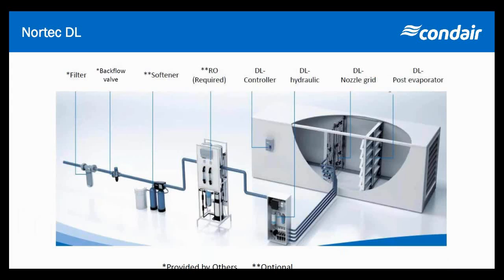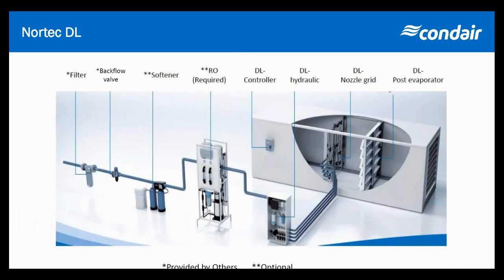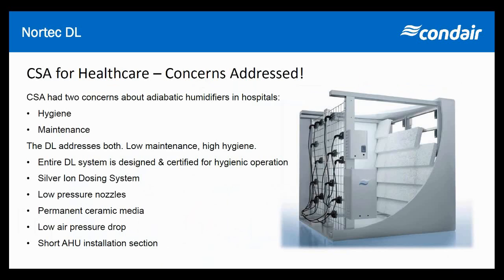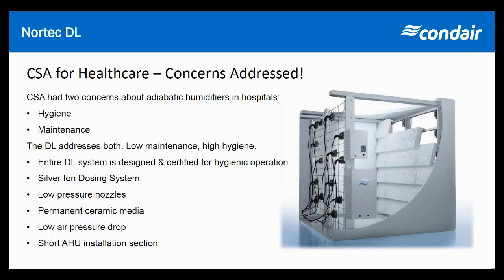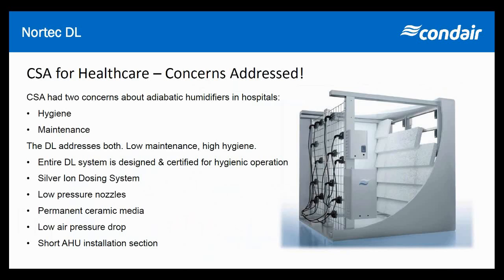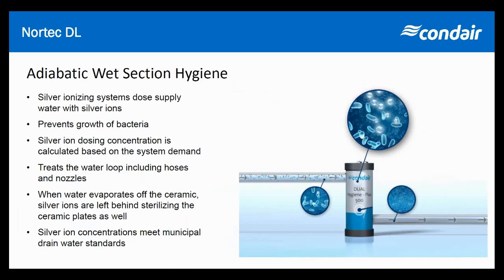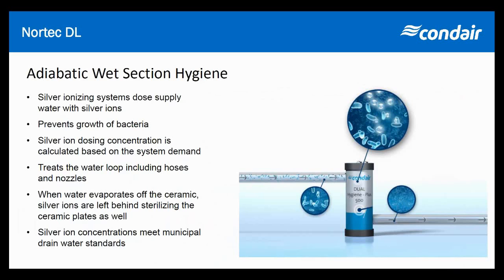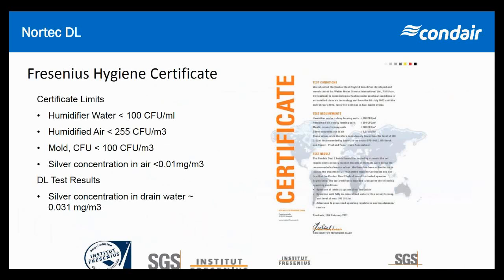Humidity Solutions - DL Series Overview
Glenn Kilmer discusses the advantages of implementing the Condair DL Series Adiabitic humidification system in a commercial setting.
The Condair DL Series hybrid humidifier relies exclusively on the advantages of both humidification methods of atomization and evaporation.The end result is a sustainable resolution of key problems which can emerge when these technologies are used in isolation. The humidification system is therefore the first choice in terms of hygiene, energy efficiency and cost effectiveness.

Take action and join us in the fight against respiratory infections! Relative humidity of 40-60% in buildings will reduce respiratory infections, and save lives!